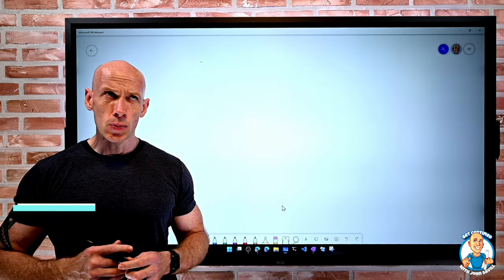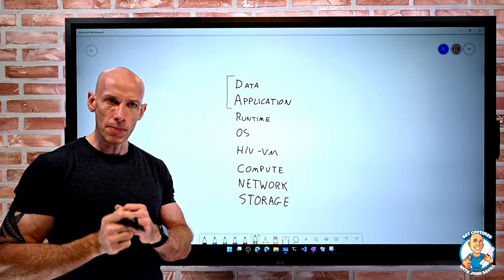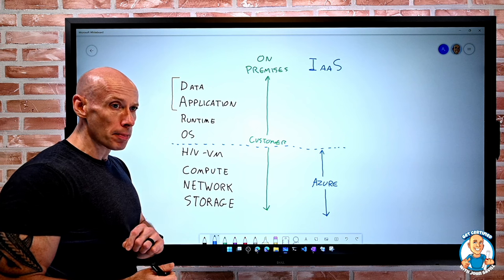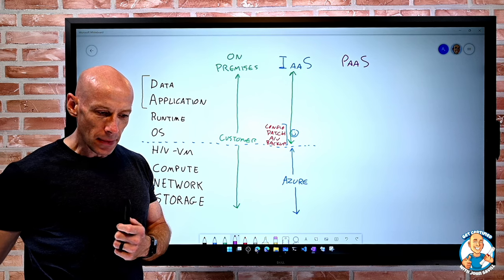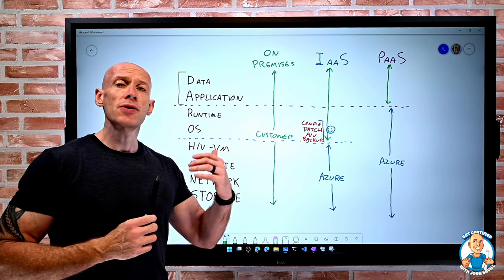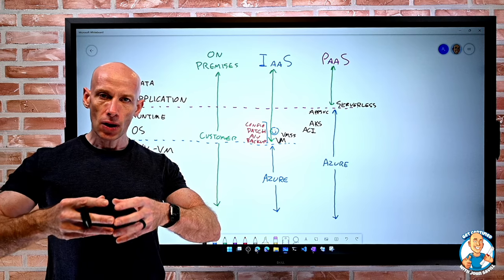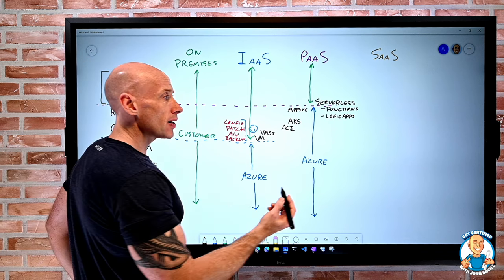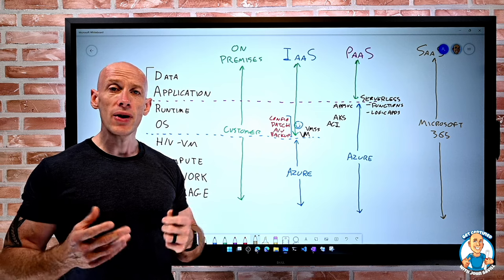Differences Between Cloud Service Categories - AZ-900 Certification Course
Covers assessed skills:
Describe the shared responsibility model